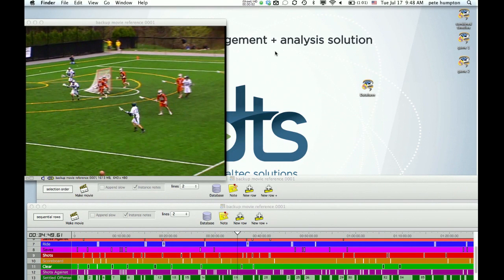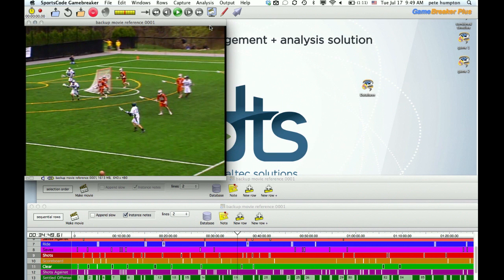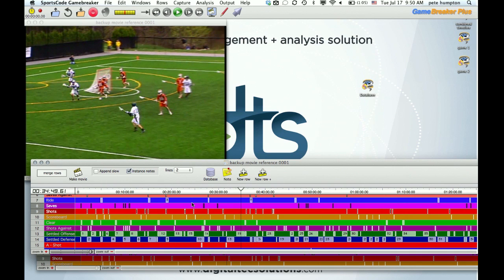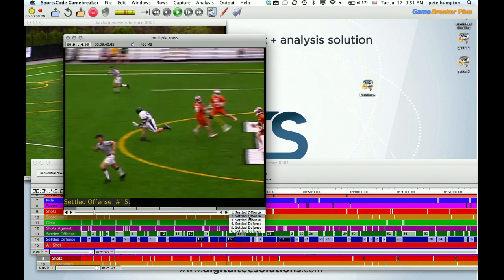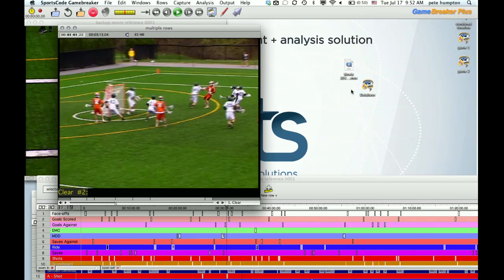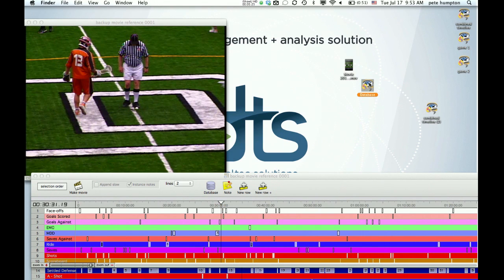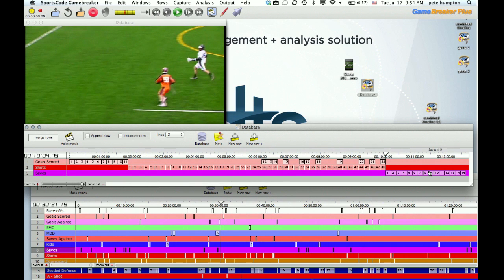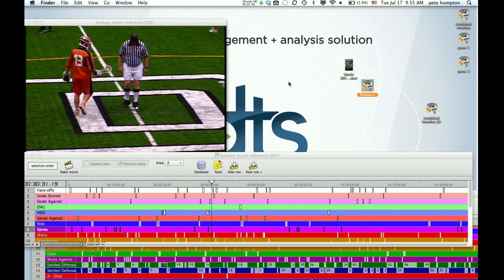Gamebreaker & Gamebreaker Plus comparison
We're asked often what the differences are between Gamebreaker and Gamebreaker Plus. In this video we highlight a few of the major feature upgrades that come with Gamebreaker Plus.